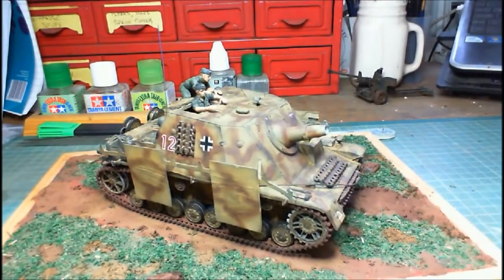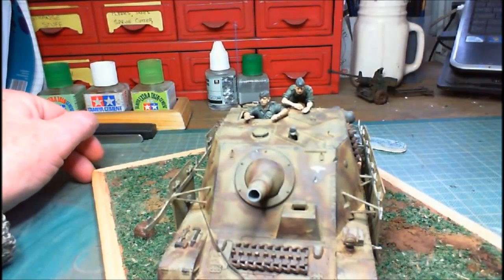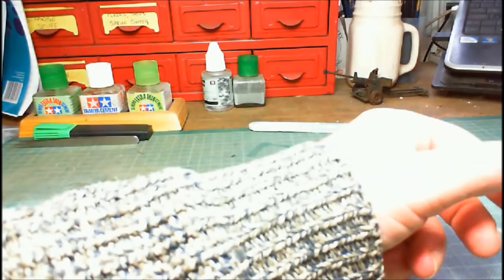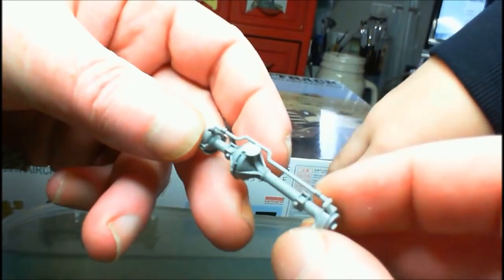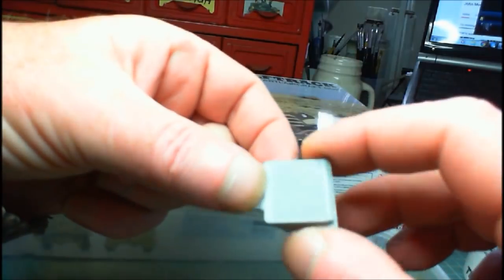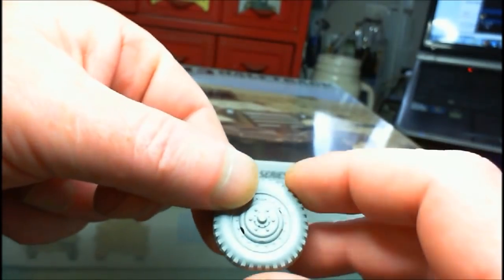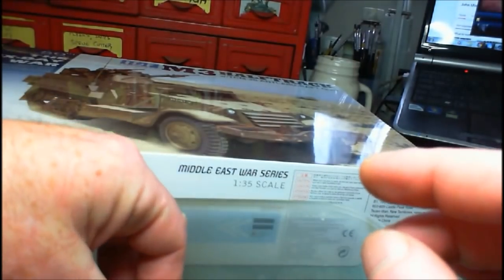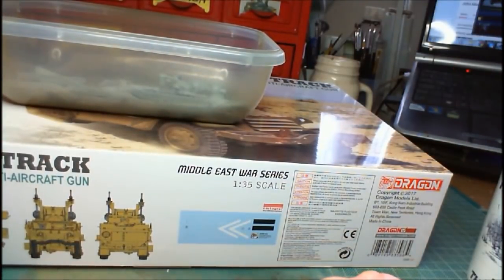B.U.M aka Bench Update Monday 1st. October 2018